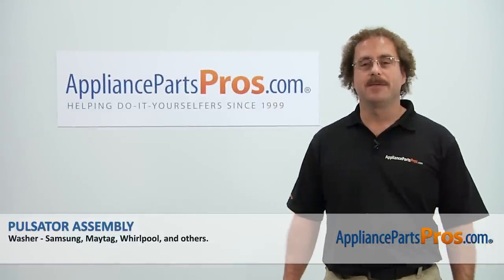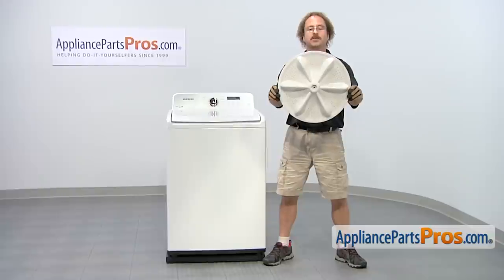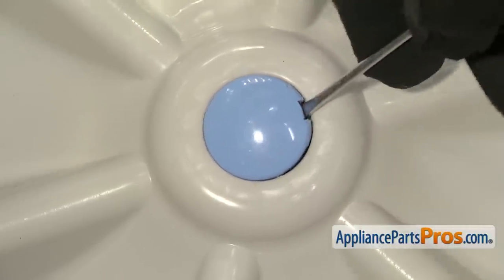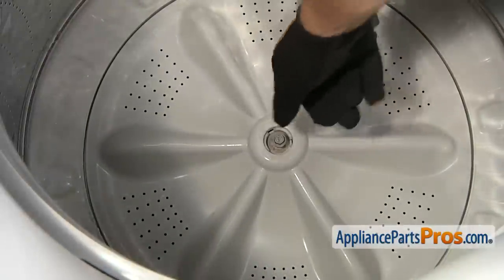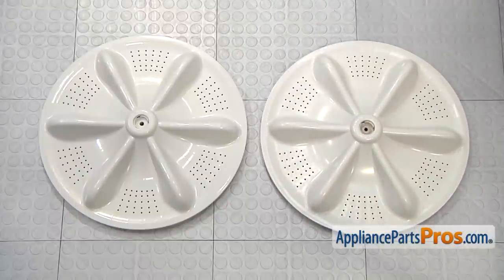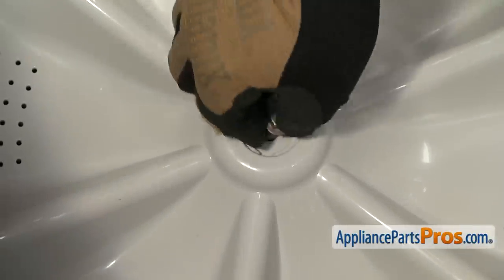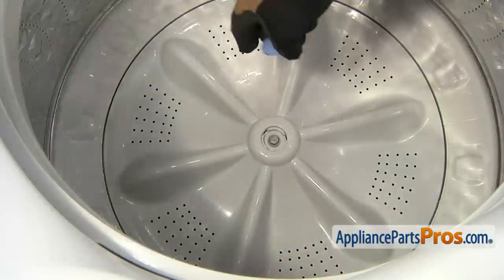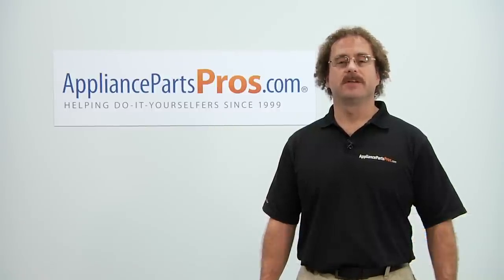How To: Samsung Pulsator Assembly DC97-16977A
Symptoms: Cracked and damaged; the spline is damaged and it’s not turning with the transmission.

Tools: flathead screwdriver, ratchet with a long extension, 10mm socket.

This Samsung made Washer Pulsator Assembly replaces the following older part numbers on Samsung Washers: PS4222019.